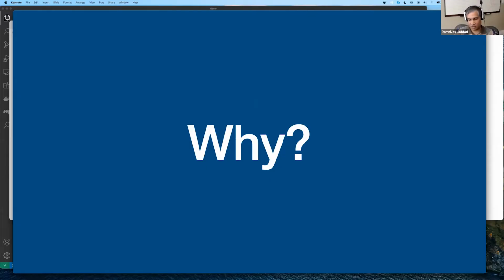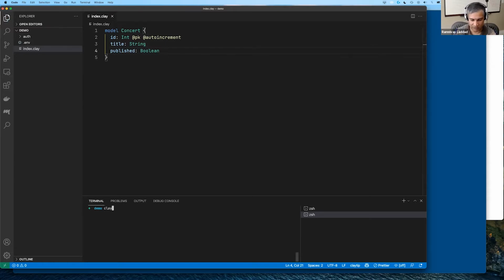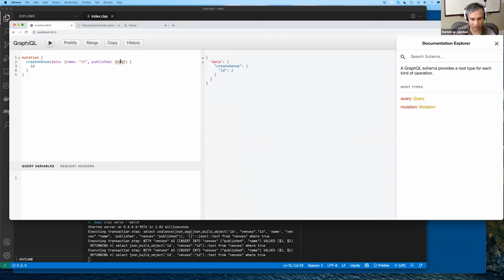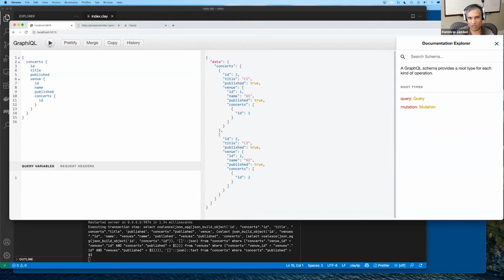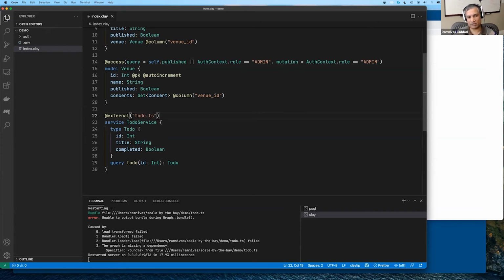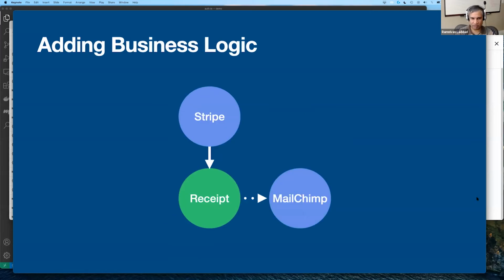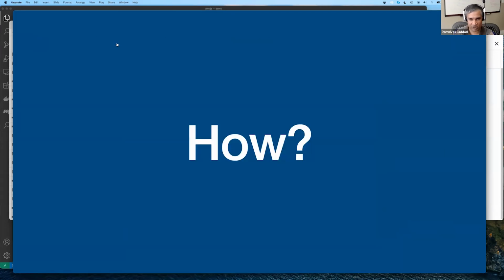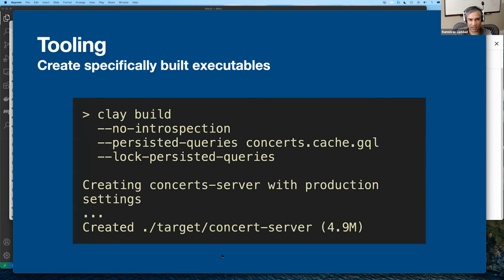Scale By The Bay 2021 : Ramnivas Laddad, Developing Declarative Backends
ai.bythebay.io Nov 2025, Oakland, full-stack AI conference Backend development is often saddled with repetitive tasks that not only add to development effort, but also lead to fragile systems with scattered implementations for authorization, data access, and integration with external services. What if we take a declarative approach where we define models, relationships between entities, access rules, and external services? Such a system would be easy to express, examine, and extend. We can then build an API within a few minutes and have confidence that it will meet our current and future needs.

In this talk, we will explore how to build such a system focusing on considerations such as the language to express models and associated access rules, define external services and their interactions with the rest of the system, and deployment considerations. We will also discuss what it takes to expose APIs such as GraphQL and REST. Finally, we will examine special considerations in implementing such a system in Rust.